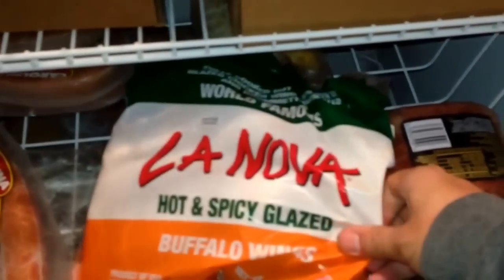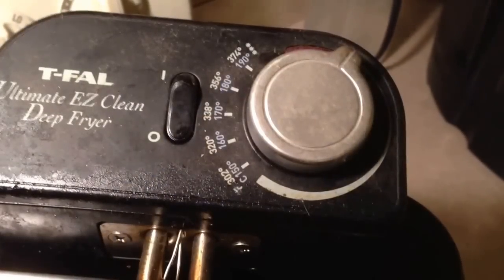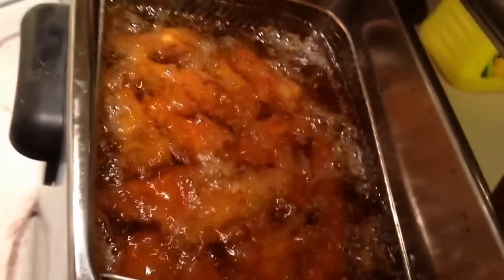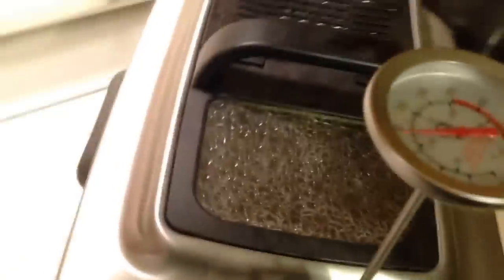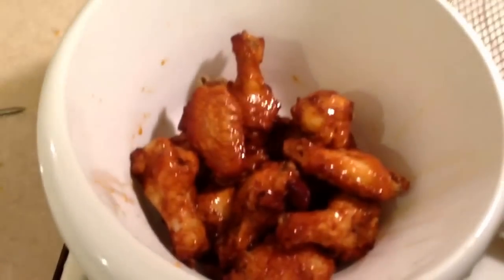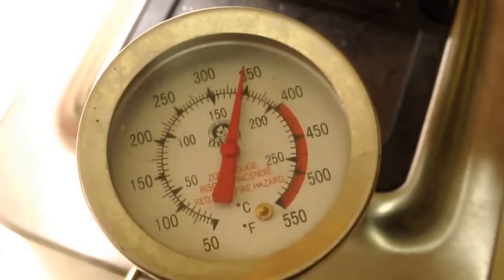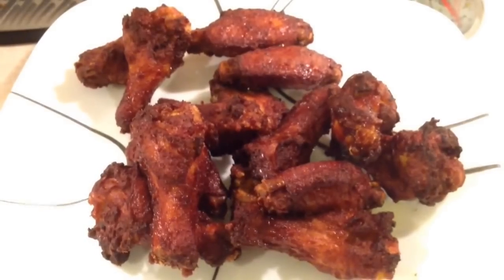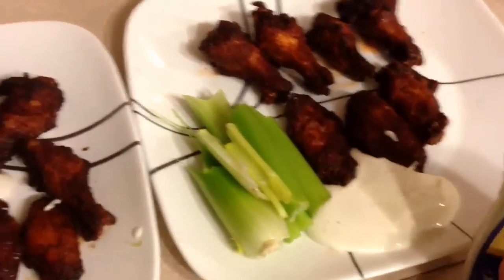How to cook crappy wings the wrong way, don't do this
This video was entirely shot based on what i read